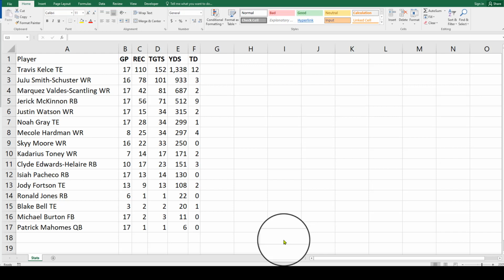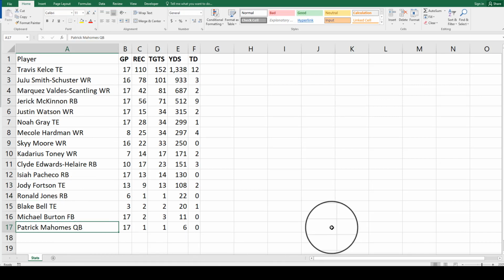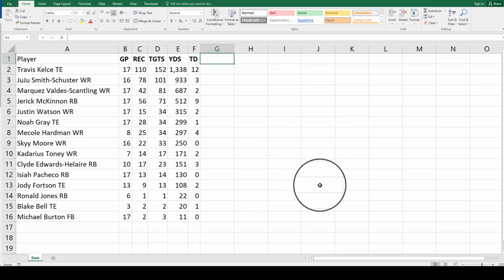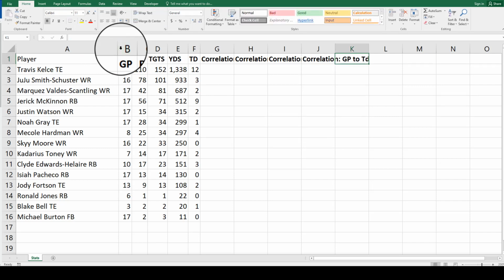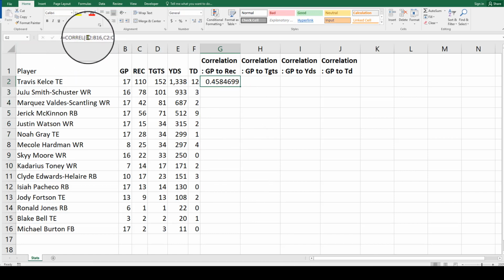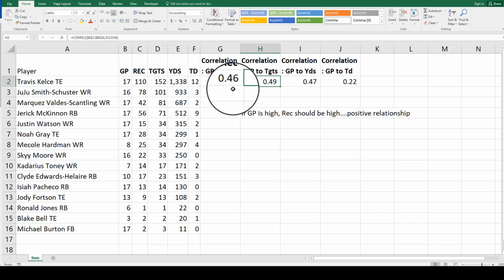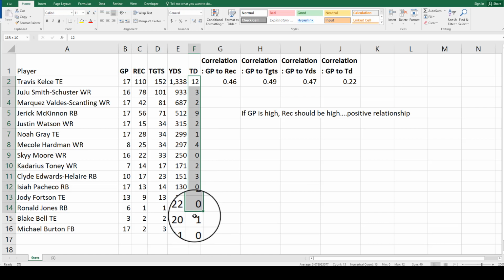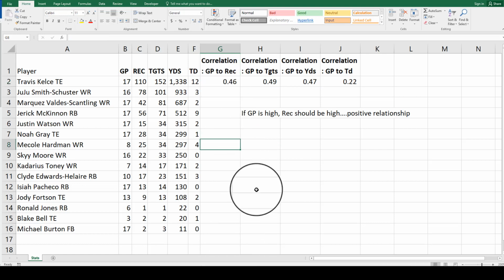Correlation Analysis With Kansas City Chiefs Receptions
In this video, we will be analyzing player data for the Kansas City football team using correlation analysis. We will be looking at various performance statistics for the players, such as passing yards, rushing yards, and touchdowns, and analyzing the relationships between these different statistics. We will use correlation coefficients to measure the strength and direction of the relationships between the variables.  With this analysis, we hope to gain insight into the strengths and weaknesses of individual players, and identify patterns in the team's performance. Overall, this video will provide a glimpse of insight at how correlation analysis can be used to analyze sports data and improve team performance.